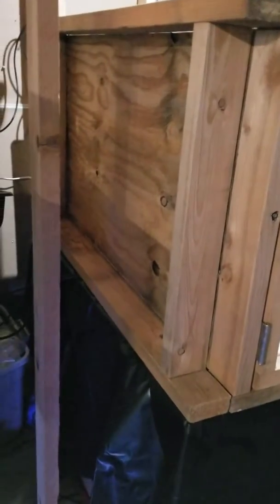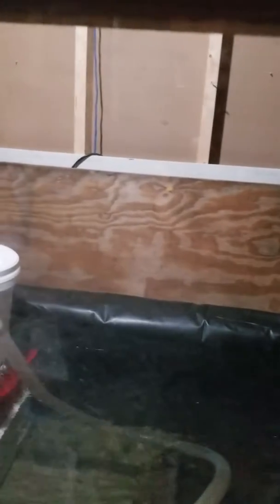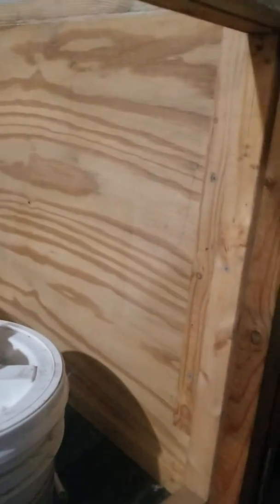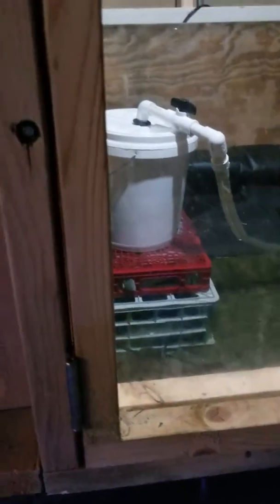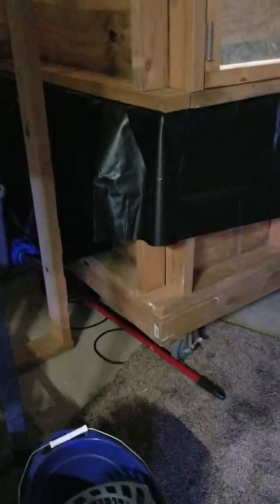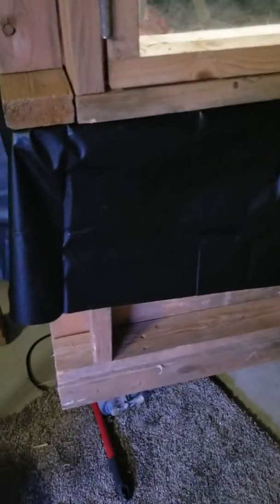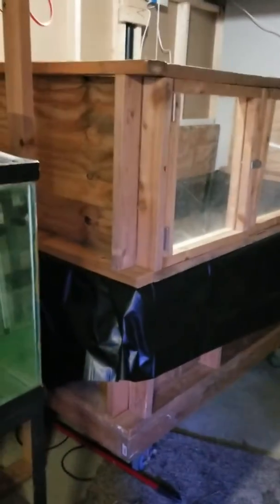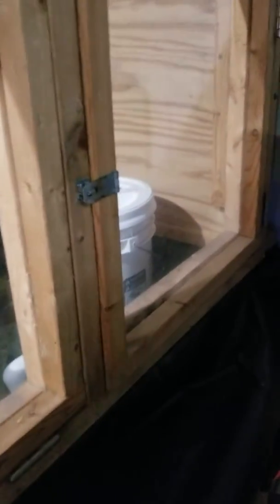Structure of the cage Chelus Fimbriata, Matamata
Few mods and how my cage was built. Because one of my turtles went on a stoll.